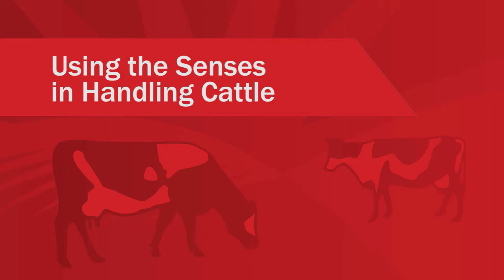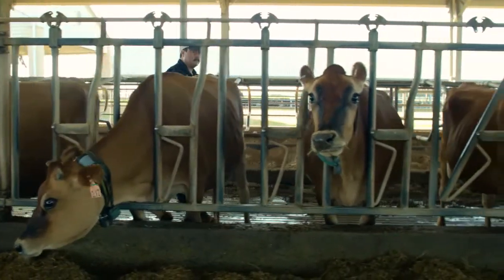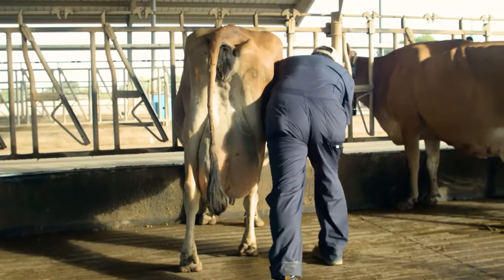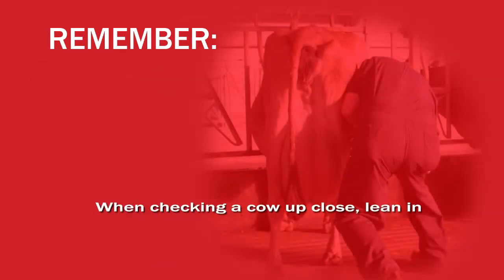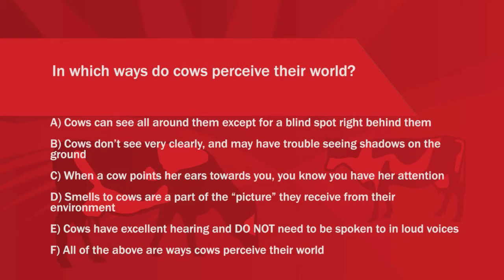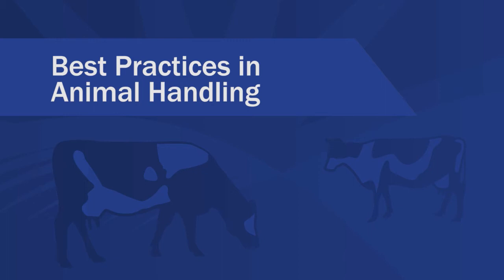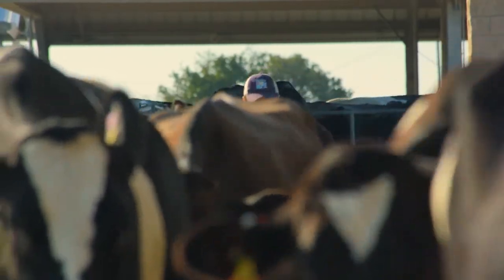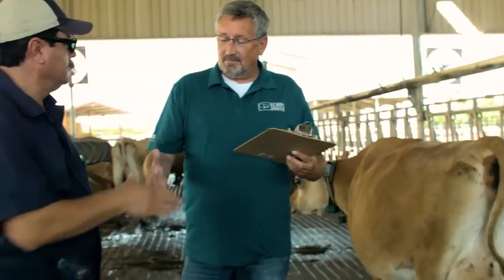Using the Senses in Handling Cattle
It is important to always move softly and calmly around cattle. Knowing where to position your body around the cattle is a useful tool to keep both animal and handler safe.